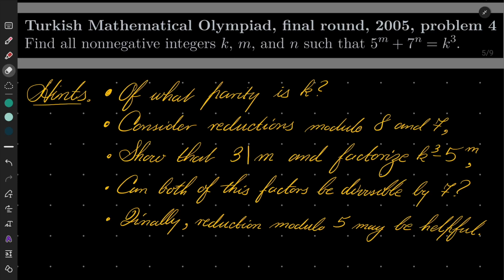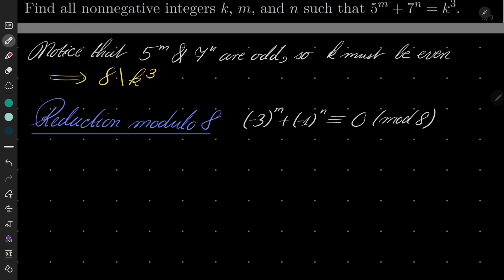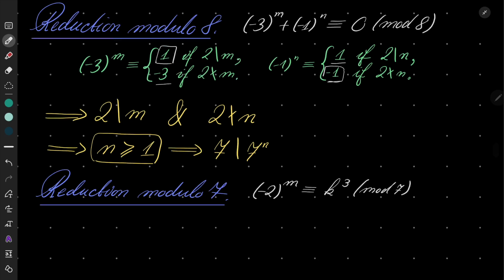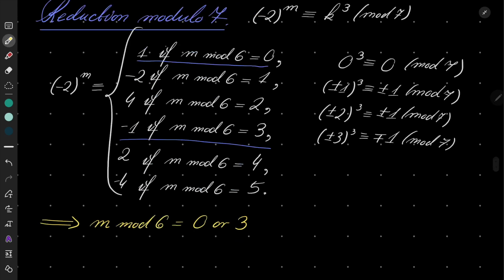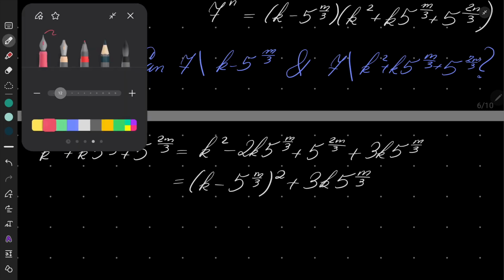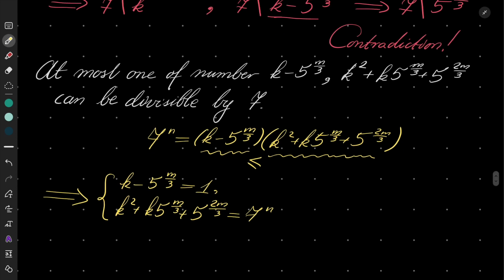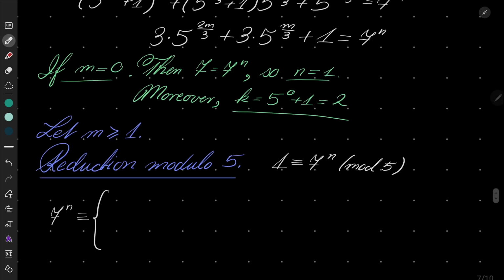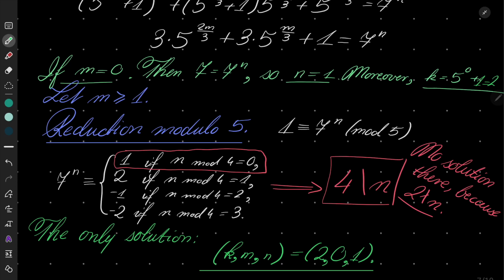Turkish Mathematical Olympiad, final round, 2005, problem 4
Solving a Diophantine equation in three variables. We use various reductions to find further and further constraints for our variables. It turns out that there is only one triple of solutions! Classic, classic problem from number theory!
This problem was proposed on the Turkish Mathematical Olympiad, 2005.